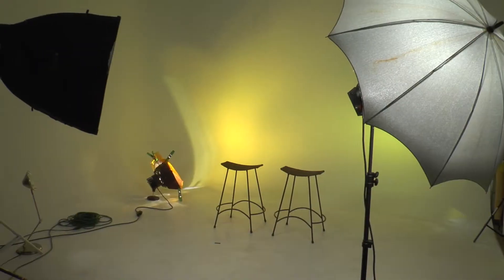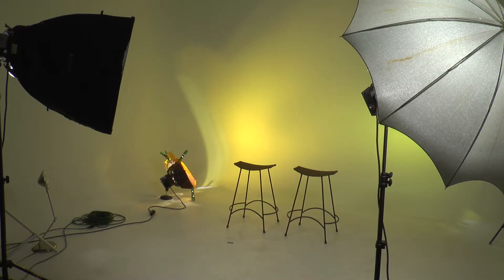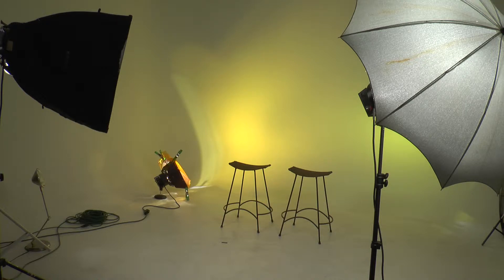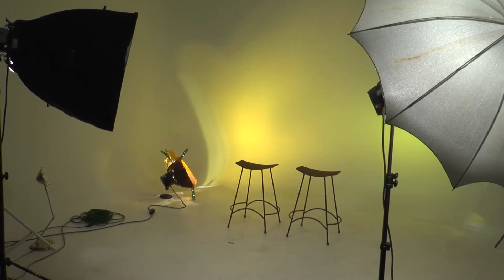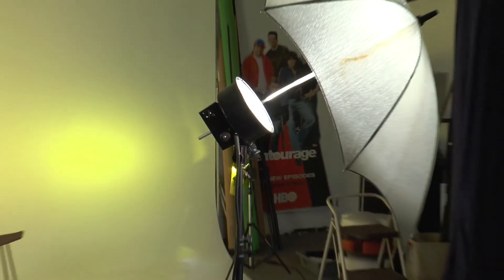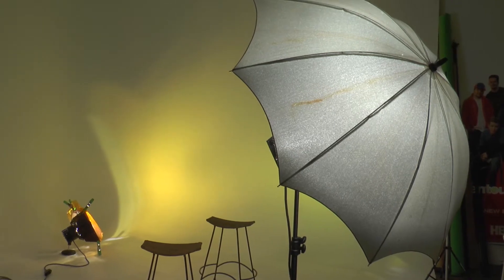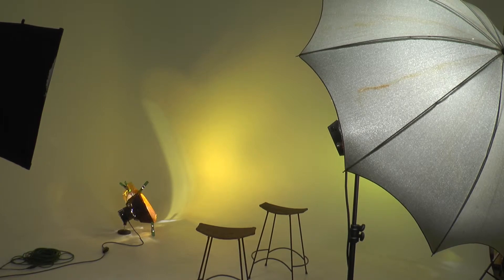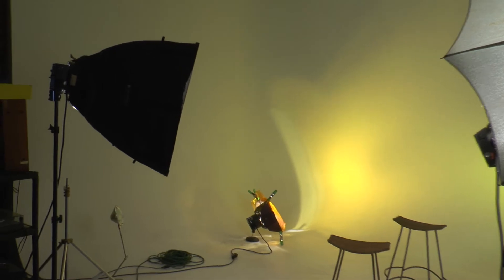3 Point Studio Lighting example using gels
I was in the studio shooting something and decided to put this quick video together of how I setup the lighting.
You could just use 3 can lights from a hardware store and buy some gels to get this sam